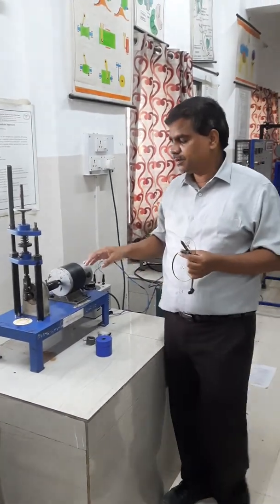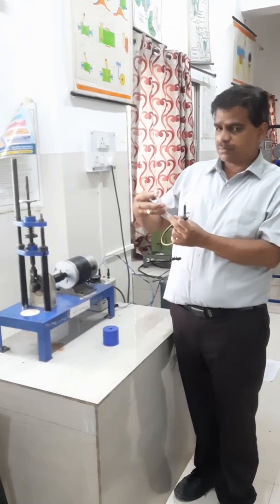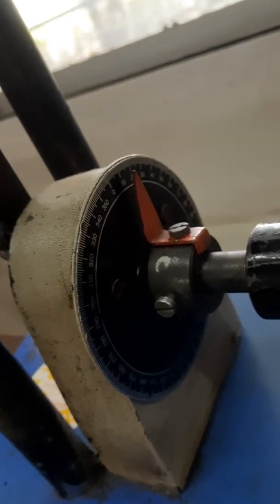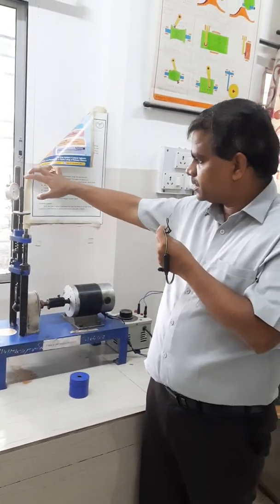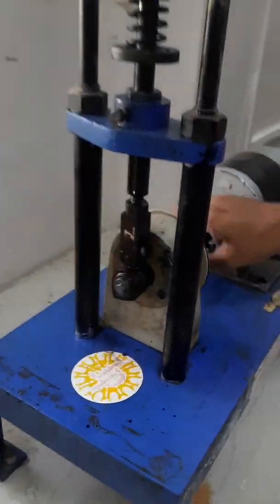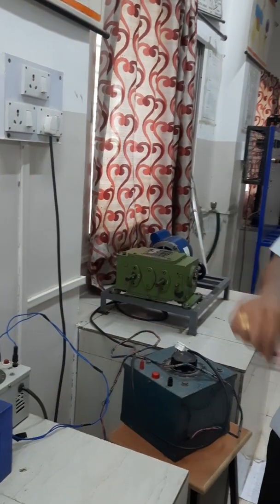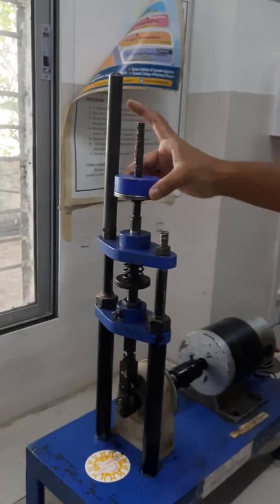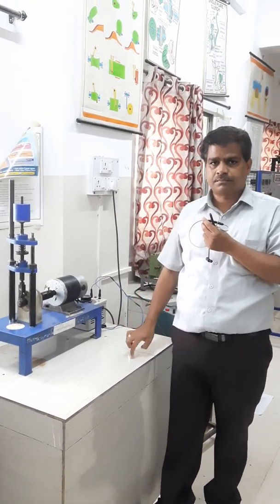Cam Jump Phenomenon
Cam Jump Experiment